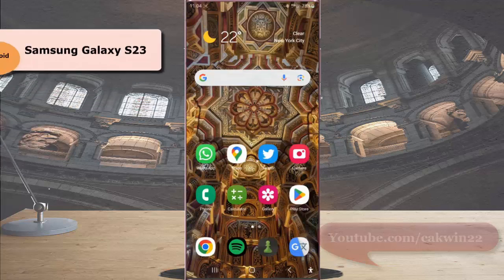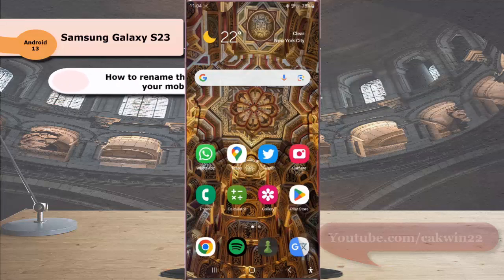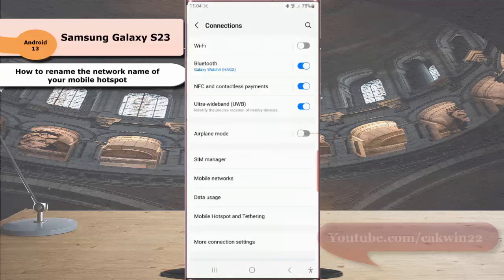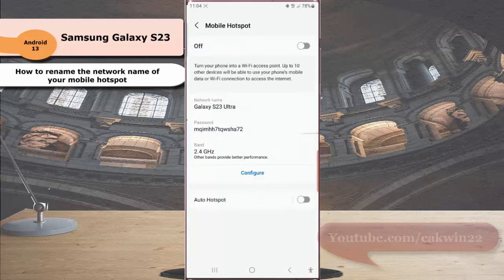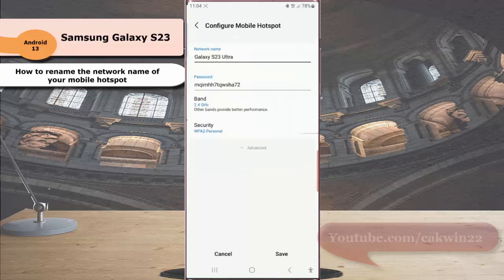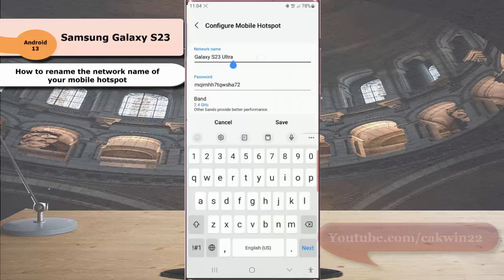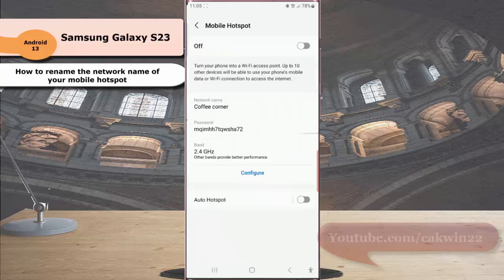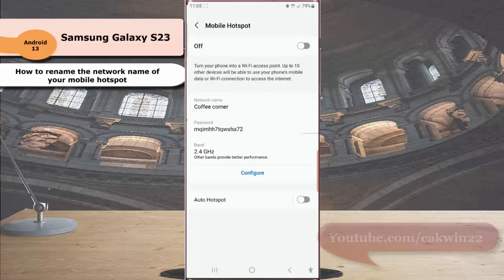Samsung Galaxy S23 Ultra : How to rename the network name of your mobile hotspot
In this video, you will find the steps on how to rename the network name of your mobile hotspot in Samsung Galaxy S23/S23+/S23 Ultra. Giving a proper name to your mobile hotspot will make others easier to find it when they're trying to connect to your mobile hotspot. This video uses Samsung Galaxy S22 Ultra SM-S918B/DS International version runs with Android 13 (Tiramisu)